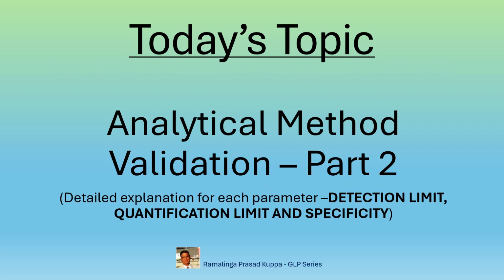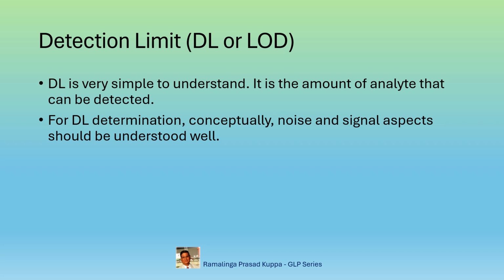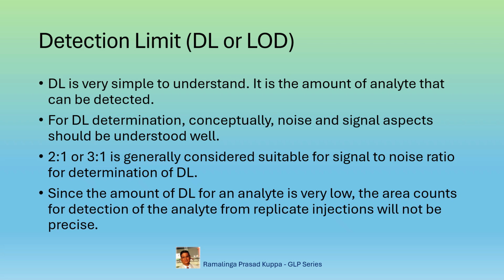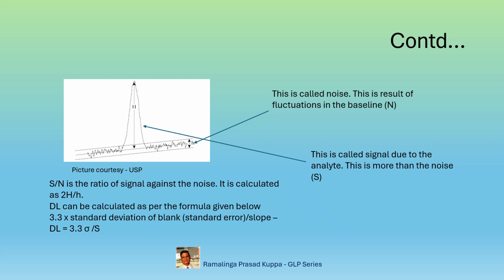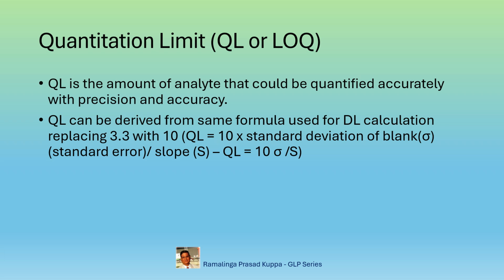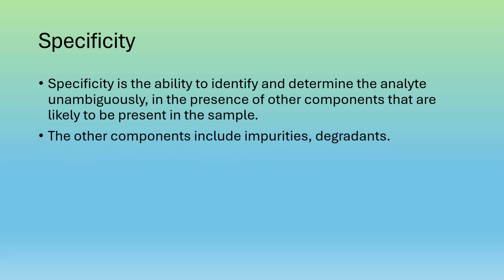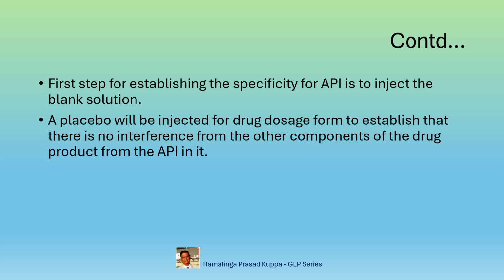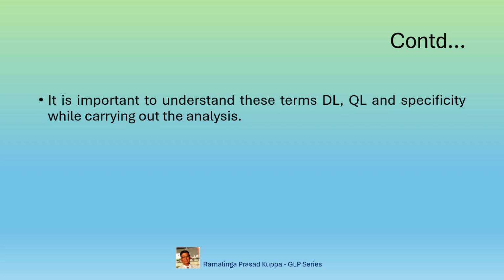Analytical Method Validation Part 2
Three more parameters, DL, QL and Specificity of analytical method validation requirements are addressed in this video. In the concluding part 3, remaining parameters Range and Linearity will be discussed. – Ramalinga Prasad Kuppa.